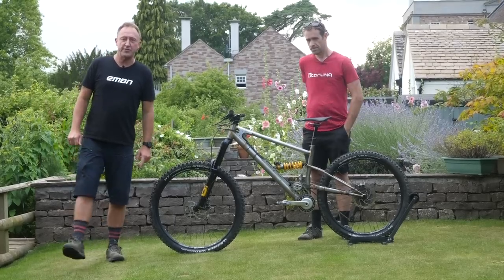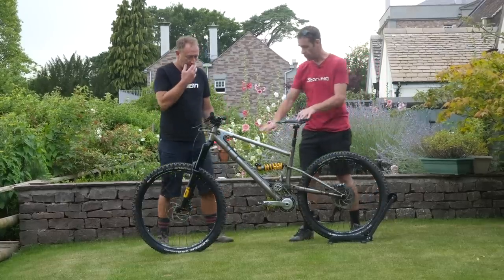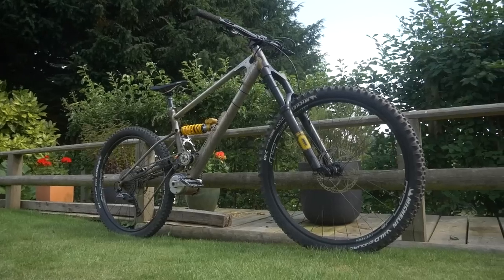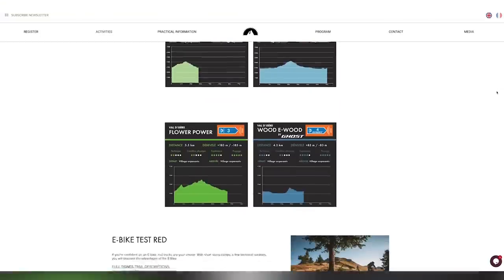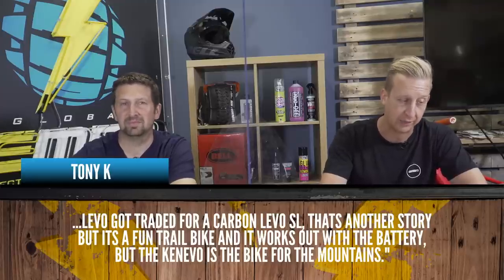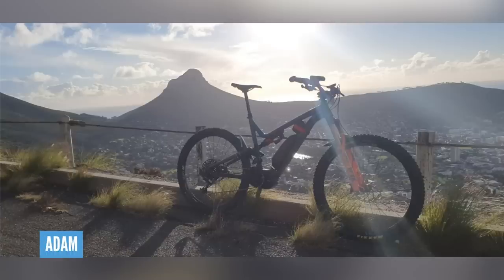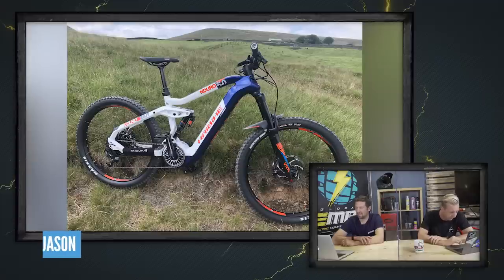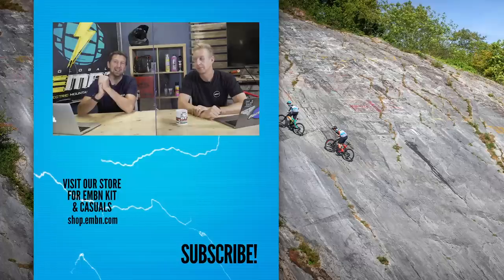Prototype Steel Full Suspension E Bike | EMBN Show Ep. 187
Steve takes a look at a first of its kind British built steel EMTB on this week's Show, the Starling bike uses a FreeFlow Technologies motor that is also in development.

manila-chill by kicktracks Artlist.wav
oceanside by kicktracks Artlist.wav

- The know-how…
- The skills…
- The tech…
- The inspiration…